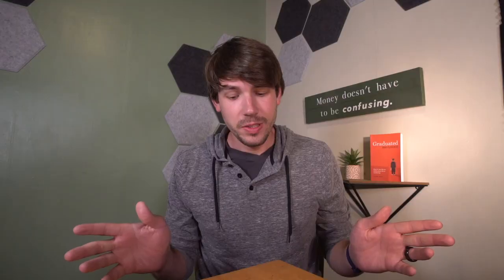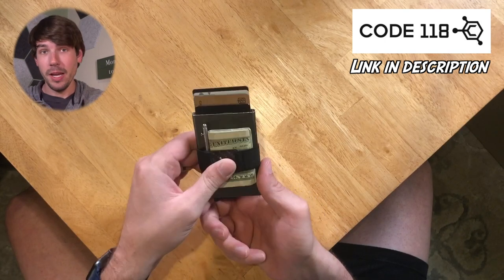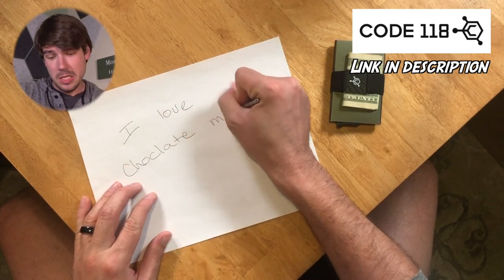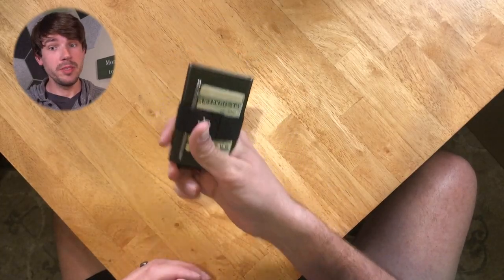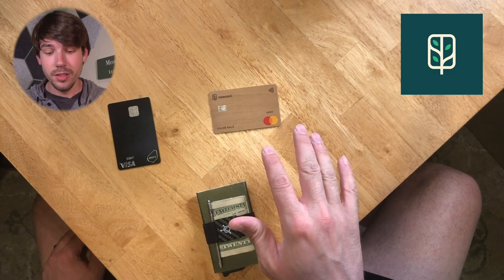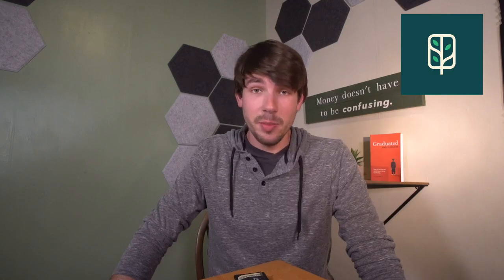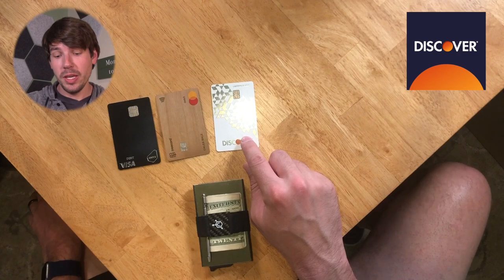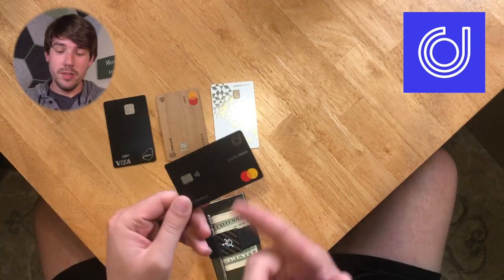What's in My Wallet to Maximize Rewards // Summer 2023 Cashback Debit Cards!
This week, I show exactly what’s in my Code 118 wallet and thus, what cards I’m using this summer! Since I do so many videos about cashback rewards debit cards, I wanted to show you what I actually carry on a day-to-day basis. There are links to each card below just in case you want to sign up!

I love this wallet because it’s so easy to use, low profile, and durable. I’ve been using it for months and haven’t had a single problem with it. It’s RFID protected, made out of aerospace grade aluminum and has a switch to make the cards pop out of the wallet for easily choosing what you want to use.

Juno Debit Card:
⚡️Sign up for the Juno Cashback Debit card using my link and get $25 when you buy $50 of crypto on it

Juno has been our primary debit card over the last 9 months! They provide 5% cash back on purchases from a number of major companies with use all the time like Amazon, Home Depot, Marathon, Kroger, Chick-fil-a and others. They also provide 5% bonus on your account balance up to $50k and 4% beyond that.

This has been a bank account I've been testing for a while. I'm going to post a review of it soon, but it does provide cashback on the premium plan.

The Discover cashback debit card is about to become our primary spending account because it provides 1% back on all purchases, up to $360 per year in cashback.

Tree Card:
⚡️Sign ups or the Tree Card and earn 1 tree and 50 points when you sign up with my code “caleb-ij7”

Tree card is a good card but it recently dropped its cashback down to about 0.5% cashback. Overall a great account though.

Timestamps:
0:00 - Intro
0:49 - The Code 118 Stealth Wallet
1:56 - The Cards I Used in early 2023
2:25 - Cards #1: Onyx Private Debit Card
2:42 - Card #2: Tree Card
3:40 - Card #3: Discover Cashback Debit
4:15 - Card #4: Juno Debit Card
5:24 - Wrap Up